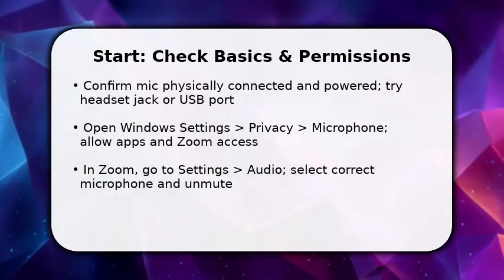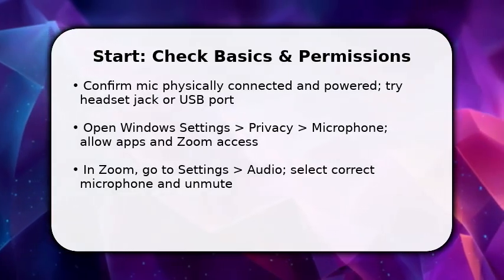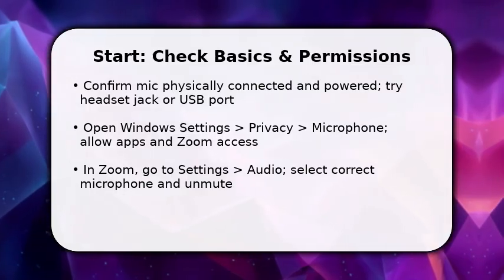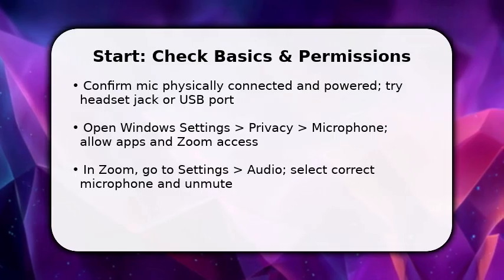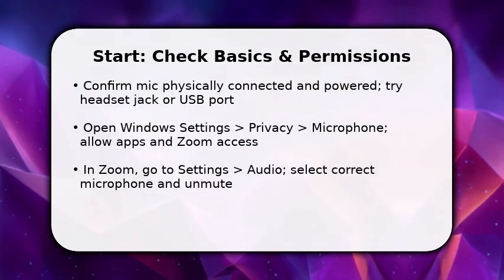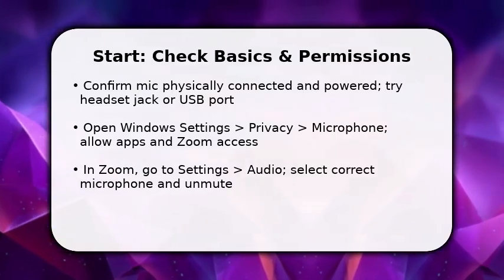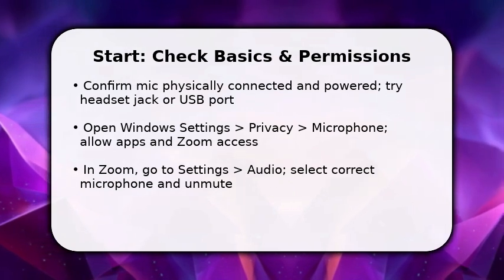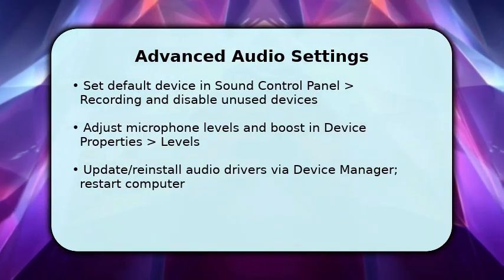How to Fix Microphone Not Working in Zoom on Windows 11 - Easy Guide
Discover a step-bythy guide to troubleshooting and fixing the microphone issue in Zoom on Windows 11. This video will walk you through common fixes, from checking settings to updating drivers.

fix mic not working zoom windows 11, zoom audio issues fix guide, Windows 11 microphone troubleshooting, how to use Zoom on Windows 11, mic problems in video calls